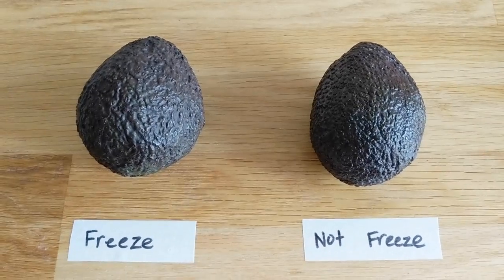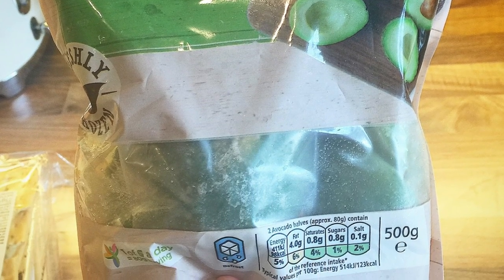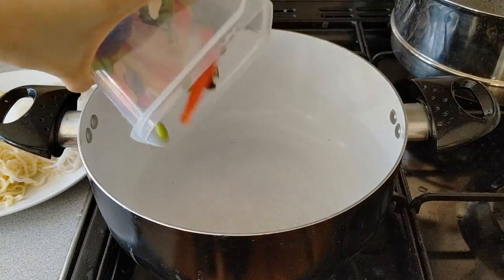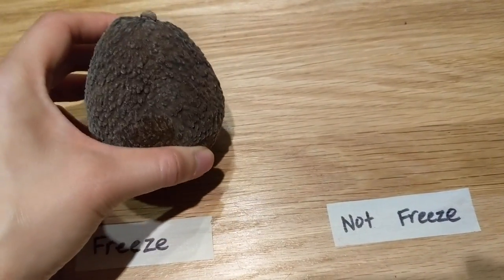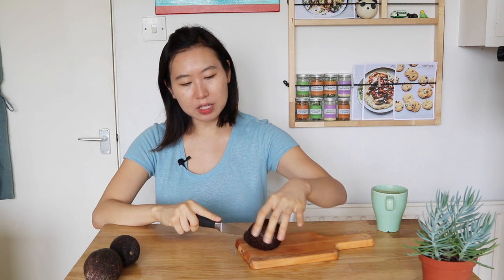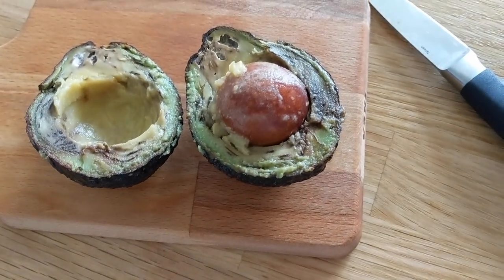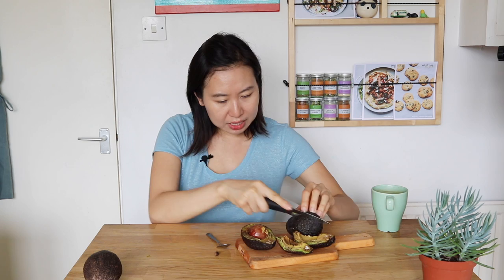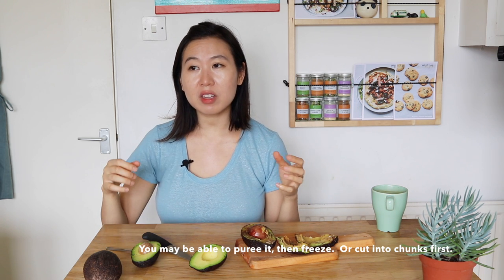CAN YOU FREEZE AVOCADOS?? 🥑🥑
So can you actually freeze avocados? I try to answer this question today without using any fancy equipment.  I think there is a possibility that avocados can be frozen, but even so, I'm not entirely sure the results will be all too appetizing.

Camera Equipment:

Canon 80D
Canon 10-18mm Lens
Canon 50 mm F1.4
Sony A6300 w/ 16-50mm lens
Sigma 16mm F1.4 Lens
Pixel 2